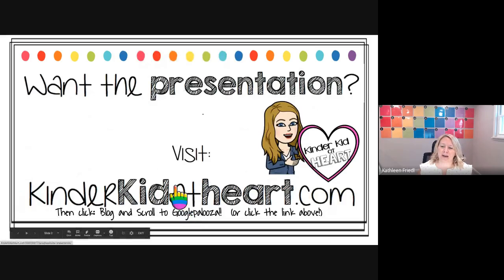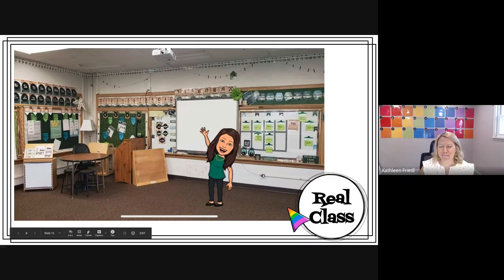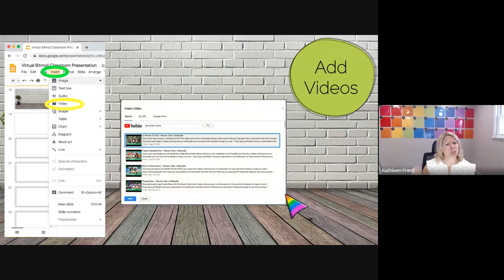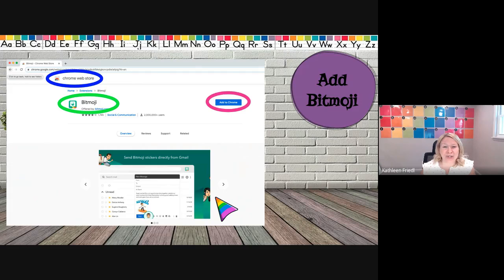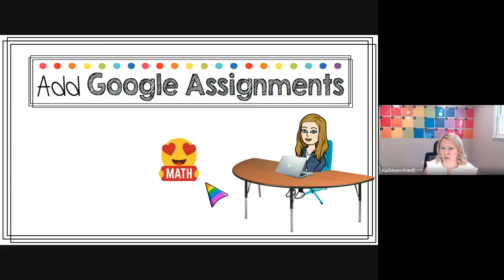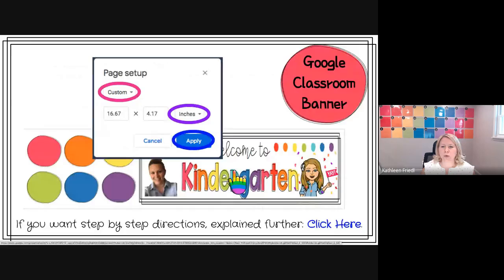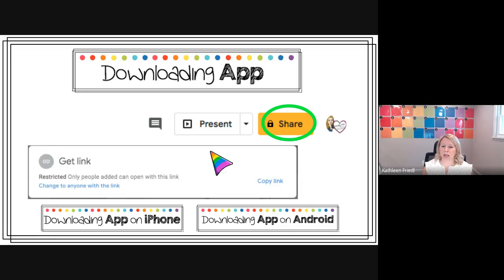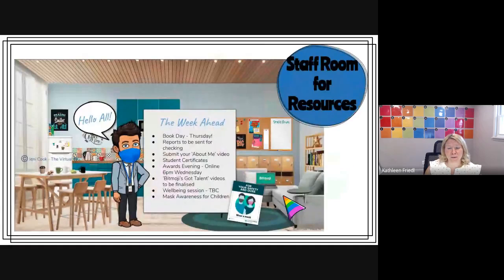Using a Virtual Bitmoji Classroom to Organize & Engage Students! Googlepalooza 8.20.20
I presented Using a Virtual Bitmoji Classroom to Organize & Engage Students! at Googlepalooza 2020.

In this presentation I go over:
Virtual Classroom Inspirations
How to create a Virtual Classroom (add background, add furniture, embed videos, add links, add google assignments) and how to Post Your Classroom
Creating a Class App
Creating a Promo/Back to School Video
Mini Ms. Friedl's (Flat Stanley Project)
Google Classroom Banner
Bitmoji Staff Picture
Virtual Birthday Room
Virtual Staff Room for Resources
Virtual Star Student
Virtual Bulletin Board/Student Work
And tons of Facebook Page Resources!!